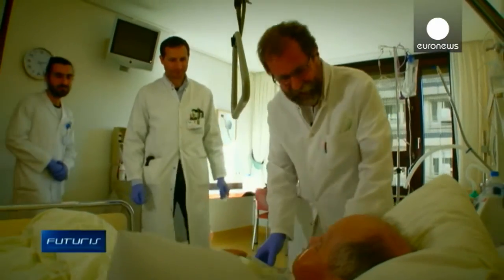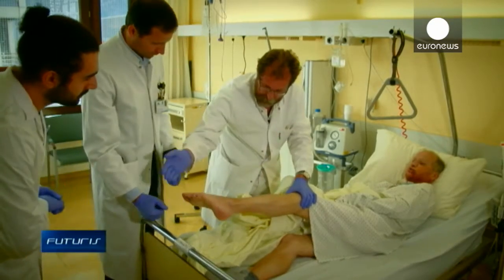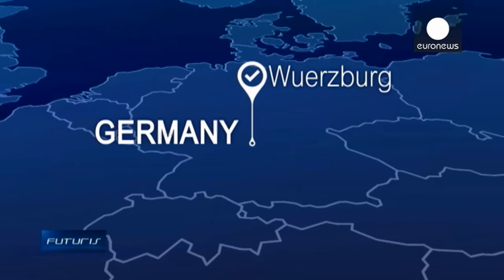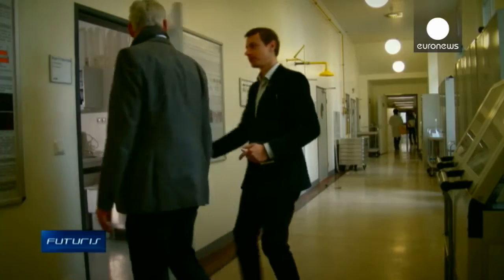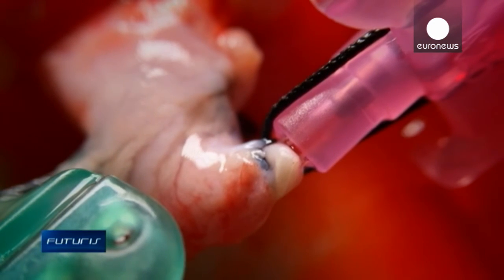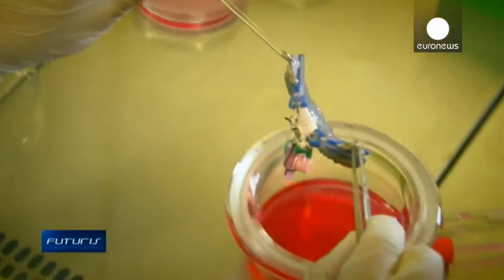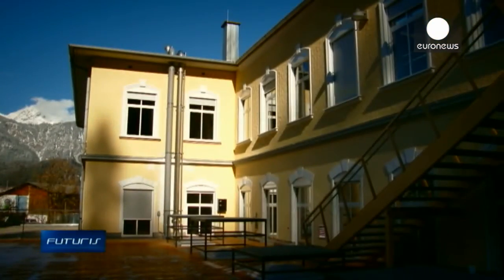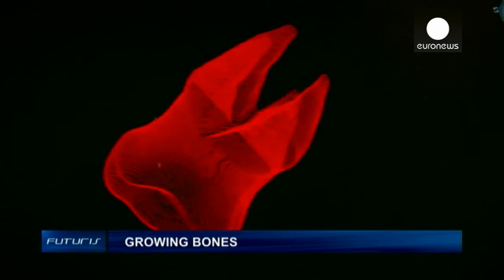The fascinating science behind tailor-made bones - Futuris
Traditional transplants have been around for many years, but the procedure would be so much easier if doctors could easily regenerate specific bone tissue for an individual patient.